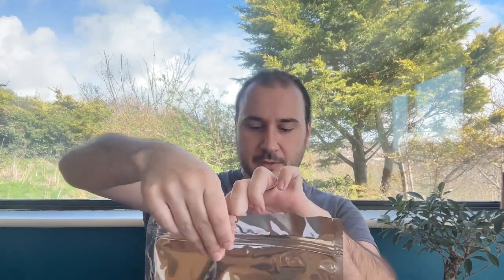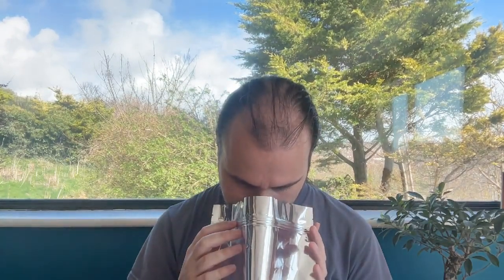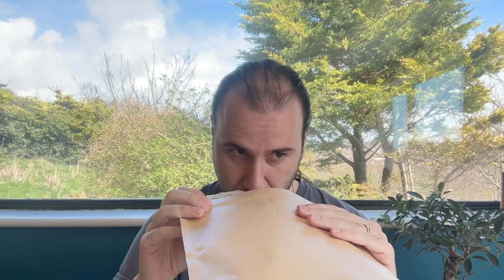Ideas from Master Lin part2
A few more thoughts about Puerh and chinese tea in general, particularly on aroma and how to recognise quality tea.